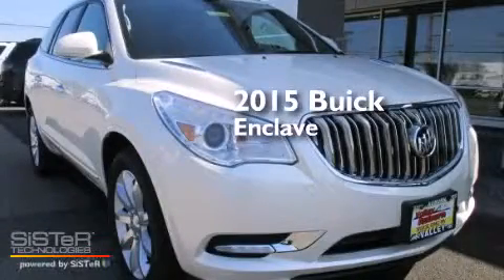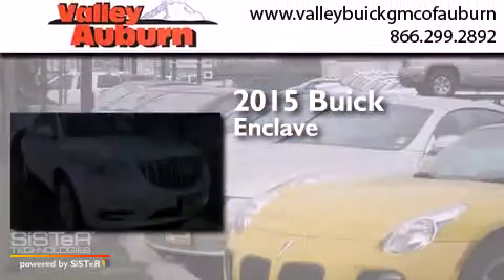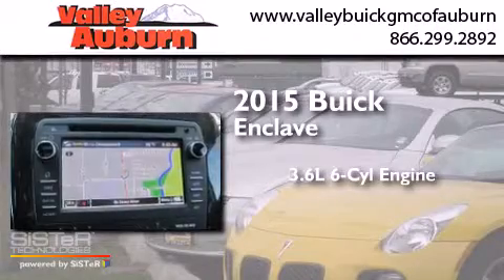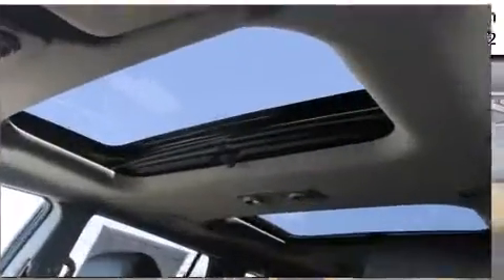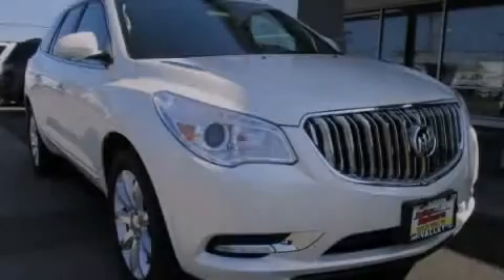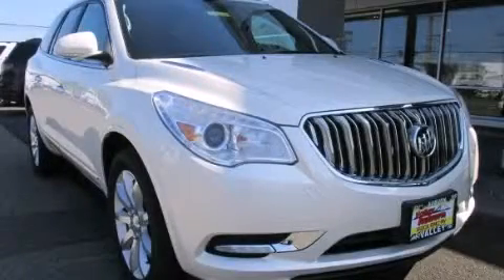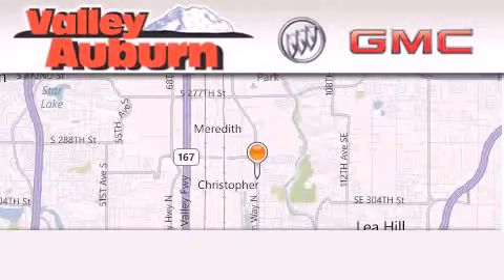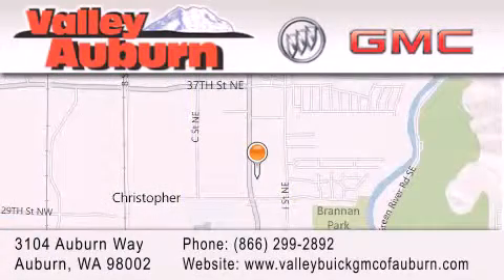2015 Buick Enclave Tacomoa WA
We have been honored to serve the Auburn WA area , we promise that your experience at our dealership will exceed your expectations ! Year : 2015 Make : Buick Model : Enclave Engine : 3.6L V6 SIDI VVT Trans . : Automatic Exterior : White Miles : 15 Interior : black Stock : B5069 Valley Buick GMC 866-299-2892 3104 Auburn Way Auburn , WA 98002